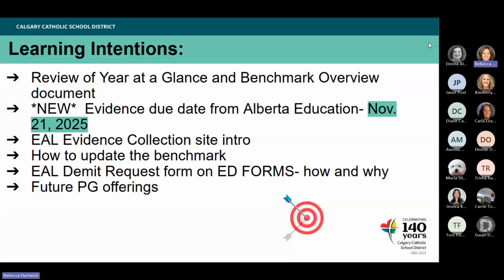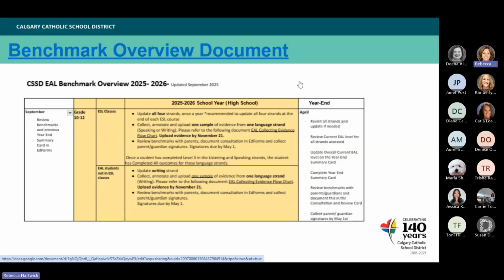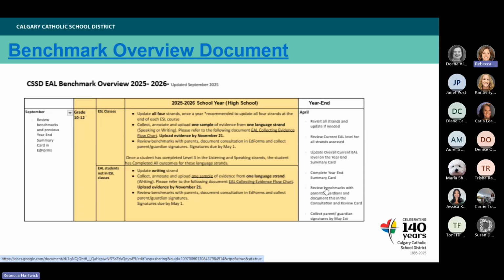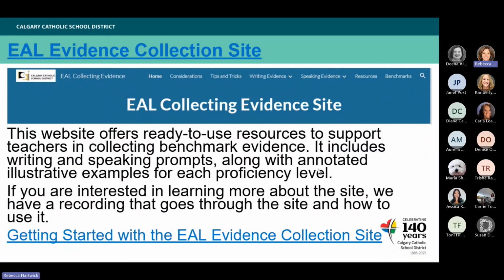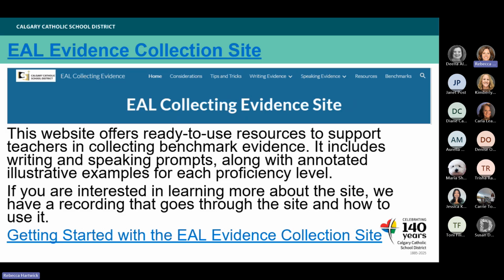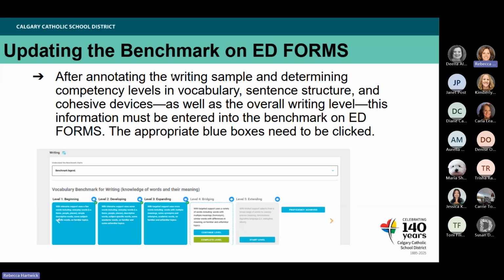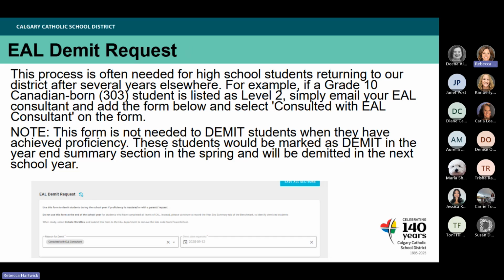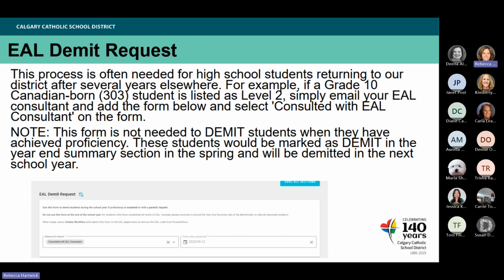🖥️EAL High School CT Meeting ONLINE 20251001 160525 Meeting Recording